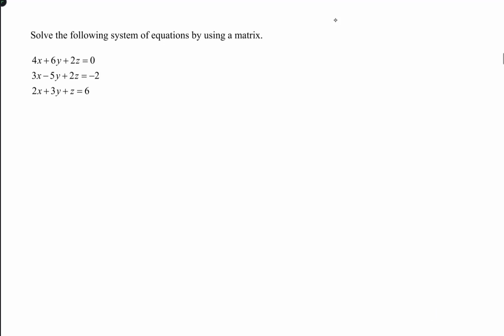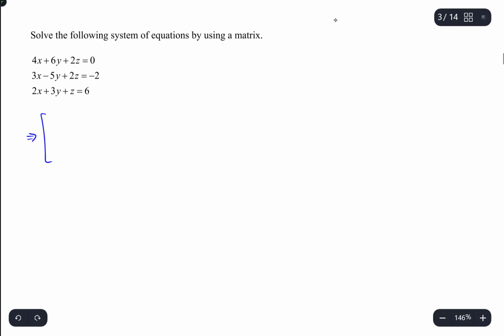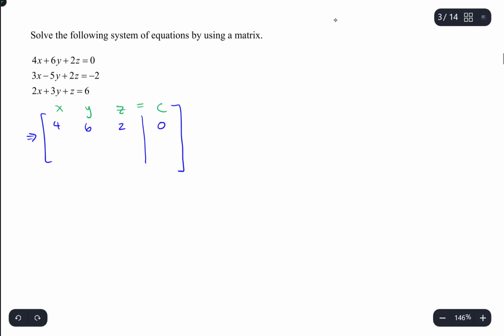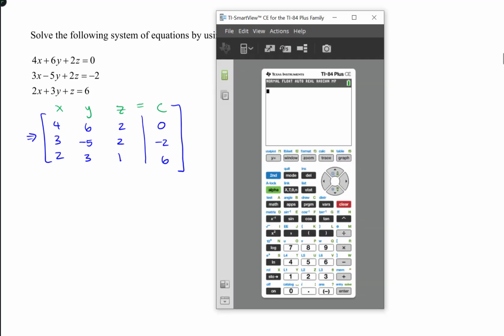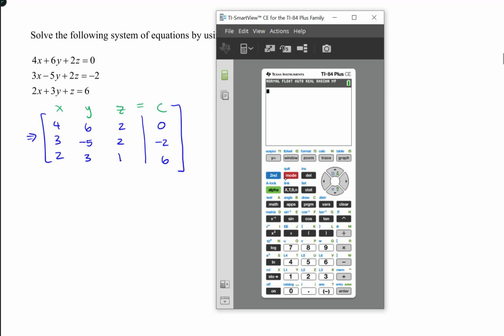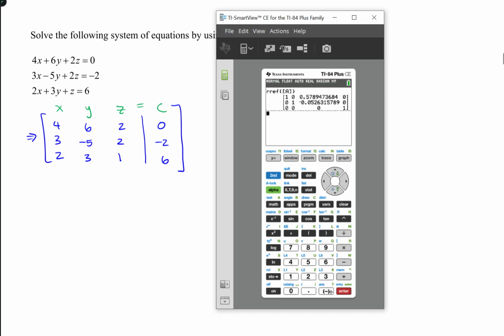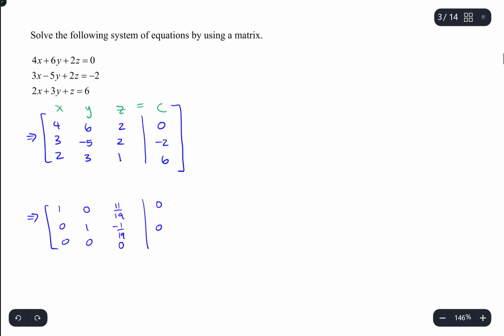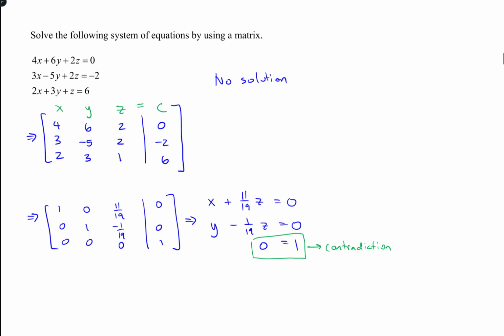Solve 3x3 Matrix using Matrix 2